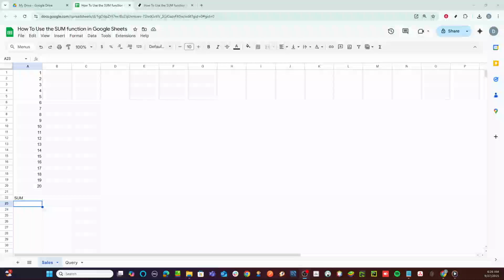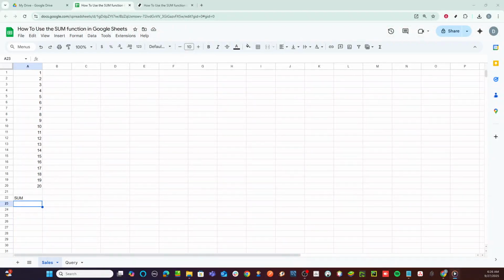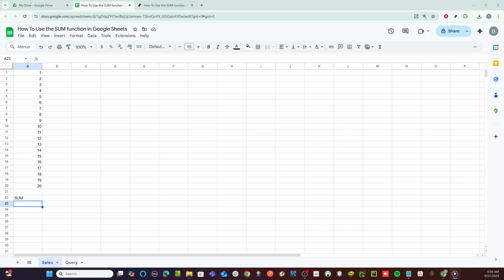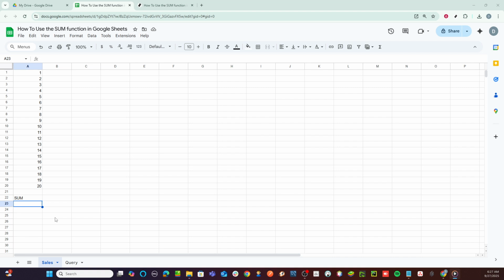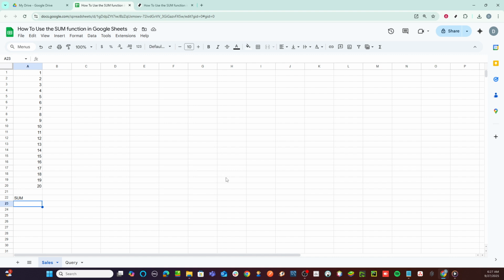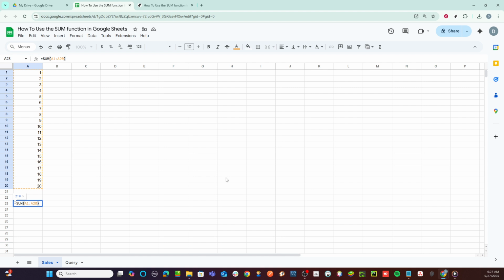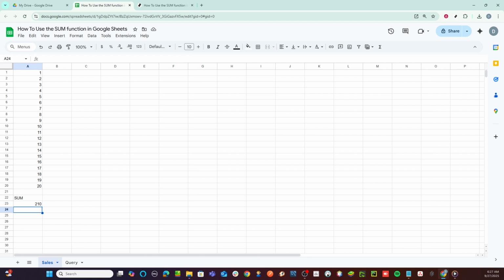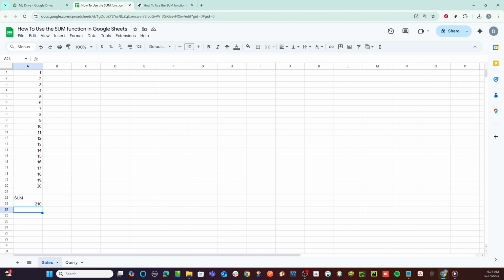How To Use the SUM Function in Google Sheets [2025 Guide]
In today's video we cover: google sheets, SUM function, google sheets tutorial, spreadsheet tips, excel vs google sheets, data analysis, formulas in sheets, how to sum, google sheets formulas, spreadsheet basics, learn google sheets, productivity tools, google sheets tips, financial modeling, data organization, online spreadsheets, cell functions, sheet calculations, google docs integration